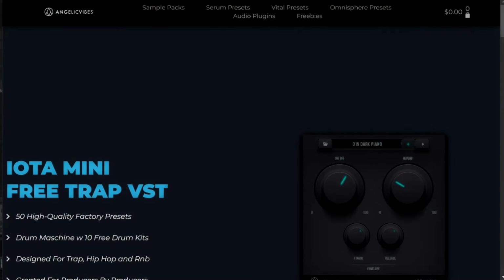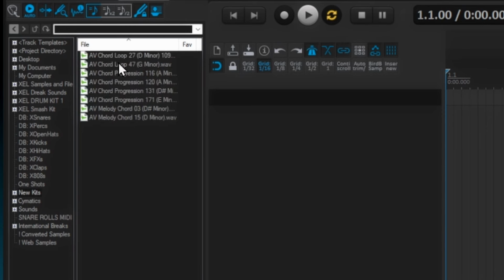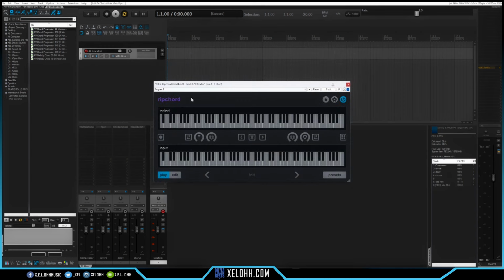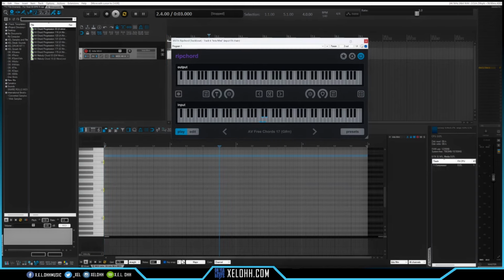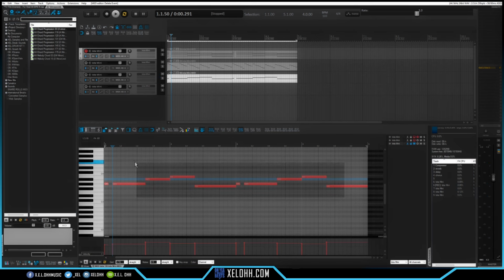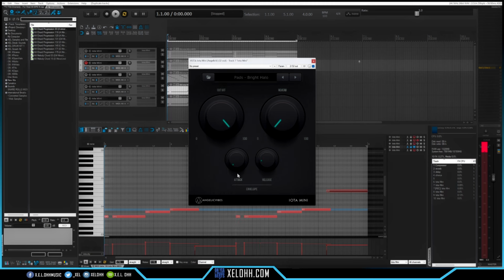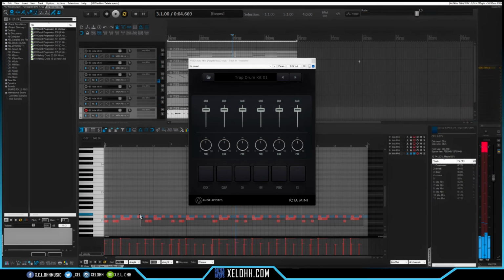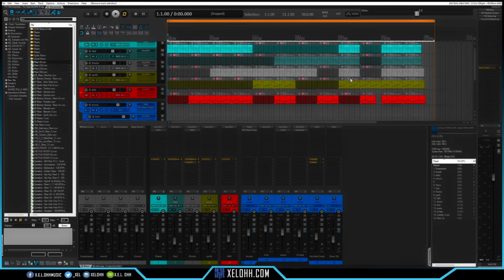How To Use Iota Mini In Reaper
Affilaite Links
Video Flow

0:00 Sample Of Beat
0:20 Intro
0:50 How to get IOTA Mini
2:19 Free Sound Packs, Presets and Midi Packs
5:12 Exploring Iota Mini in Reaper
6:12 How To Add Midi Files IN RipChord
9:15 Beat Making With Iota Mini Only in Reaper
20:26 Mixed and Arranged Beat In Reaper
23:45 Outro